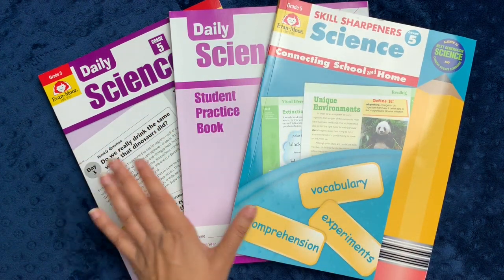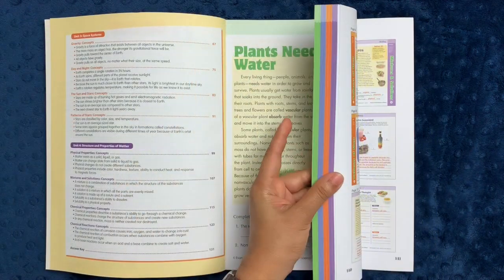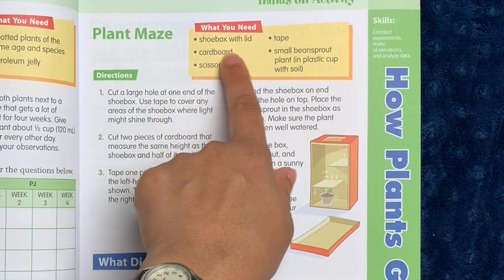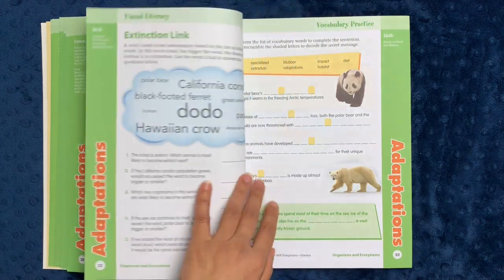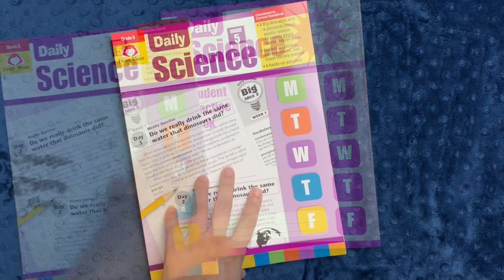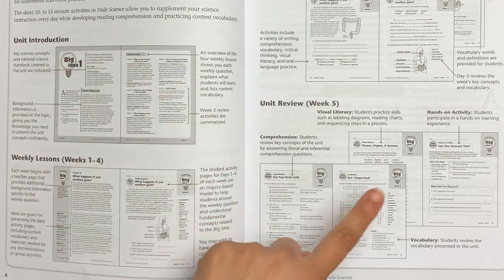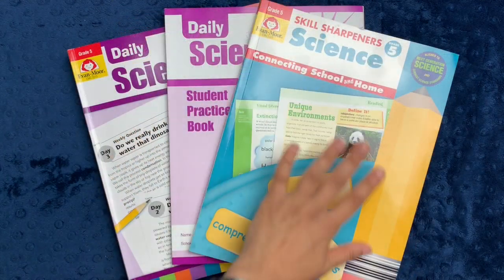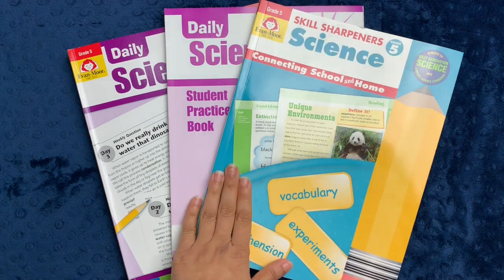EVAN-MOOR HOMESCHOOL SCIENCE BUNDLE GRADE 5 || 5th Grade Homeschool Science Curriculum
↓↓↓ CLICK TO SEE MORE INFO ↓↓↓

Hi, friends! If you've been watching my channel since the beginning, you know that we've used Evan-Moor products during our entire homeschooling experience, and I'm happy to announce that I've recently become an Evan-Moor affiliate. In this video, I review Skill Sharpeners Science for 5th Grade, which includes vocabulary, comprehension worksheets, and hands-on experiments. Skill Sharpeners Science is also available in the Evan-Moor Homeschool Science Bundles! Products mentioned in the video are linked below.

✦ THE BIG LIFE JOURNAL:
I am happy to be an affiliate of The Big Life Journal and offer you a discount, which you can access here (I receive a small commission for any purchases you make through the following link):

My name is Tanya, and I'm a doctor-lawyer turned secular homeschooling mom of 3 rambunctious kiddos, ages 9, 6, and 4.  In these videos, I share what I learn about secular eclectic homeschooling, ADHD & 2e parenting, and practical minimalism.  Homeschooling certainly isn't for the faint-of-heart, but I'll try to share what has been working for us along the way - as well as what hasn't been working.